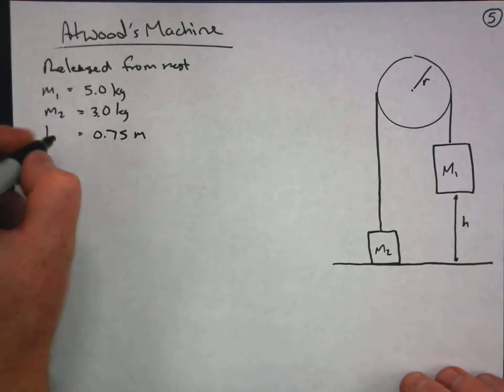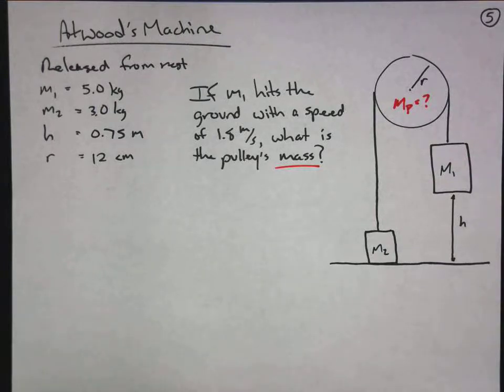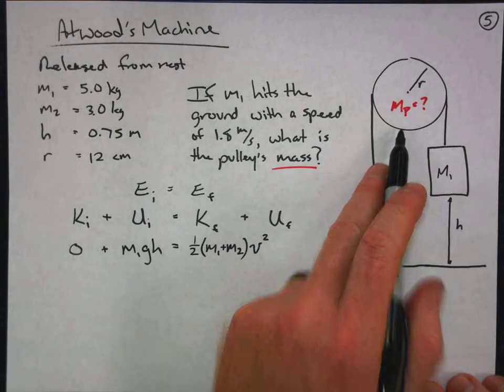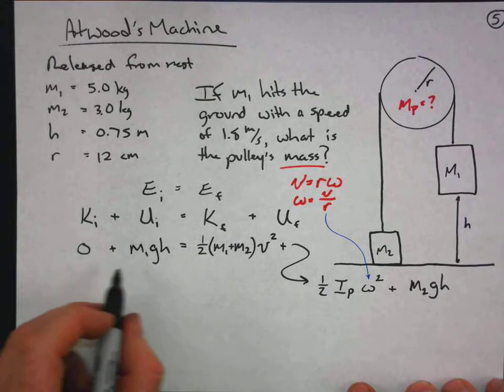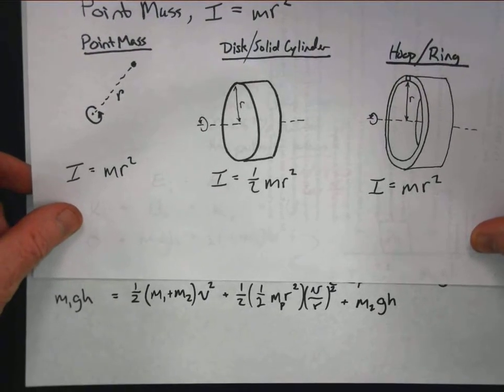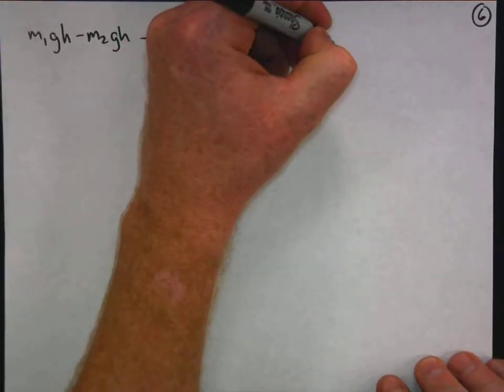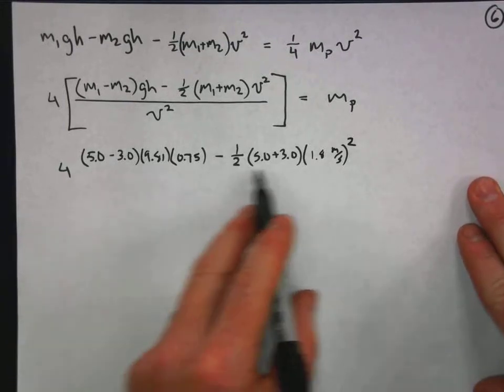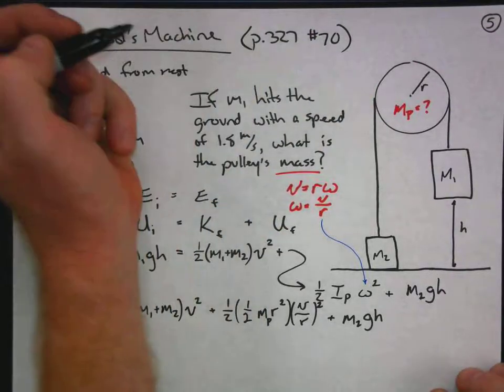AP Physics Rotational Kinetic Energy, Part 2